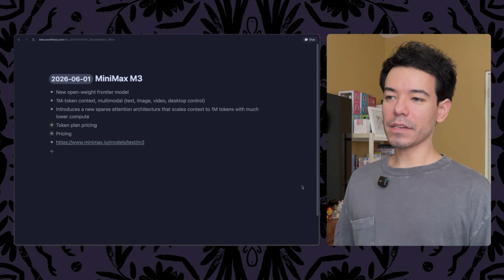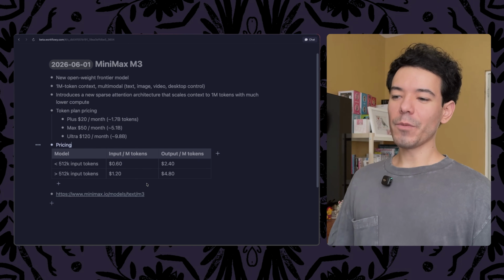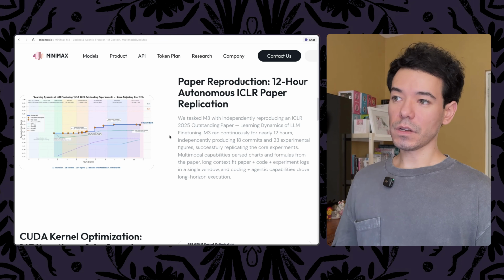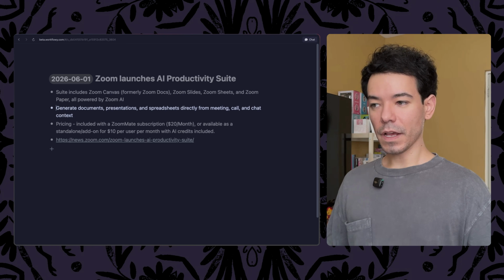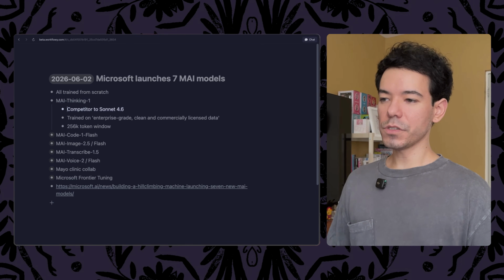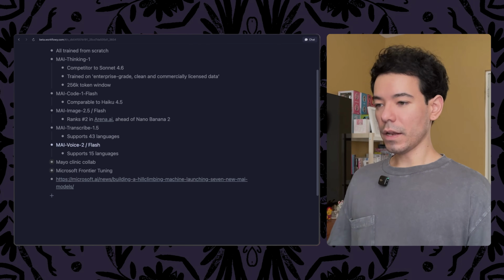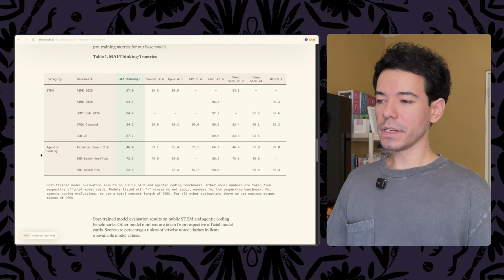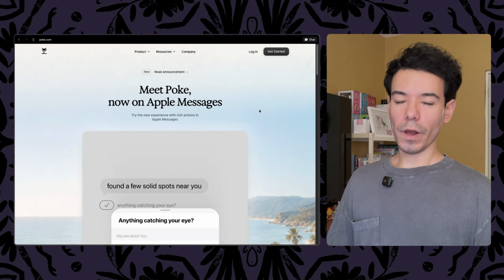Microsoft Just Dropped 7 New AI Models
This week’s Tech and Productivity News Update covers a pretty interesting mix: a new open-weight frontier model from MiniMax, Microsoft launching a full family of MAI models, GitHub Copilot’s new usage-based billing, Zoom’s AI productivity suite, DuckDuckGo’s no-AI browser extensions, and Apple approving the first AI agent for Messages for Business.

A few of the biggest takeaways this week:

MiniMax M3 looks like a serious new open-weight contender, with a 1M-token context window, multimodal support, and surprisingly aggressive pricing.
Microsoft is clearly pushing harder to build its own AI stack, with new models for reasoning, code, image generation, transcription, voice, and enterprise fine-tuning.
GitHub Copilot’s token-based billing is now live, which could push some developers to look for alternatives.
Zoom is trying to turn meetings, chats, and calls into the central source of truth for docs, slides, and spreadsheets.
DuckDuckGo is leaning into anti-AI search with new browser extensions that strip out AI answers, chatbots, and more AI-generated clutter.